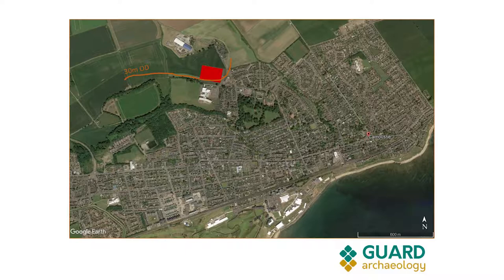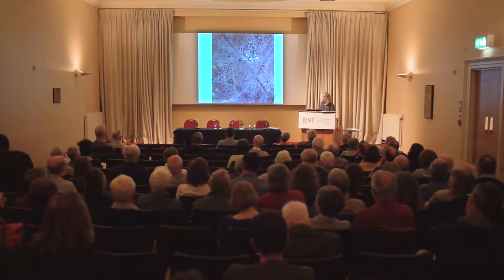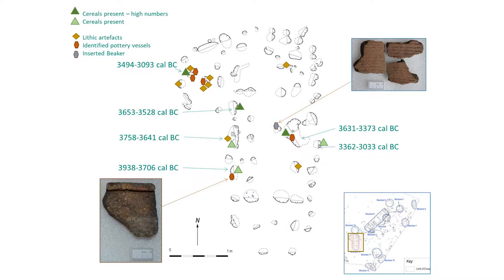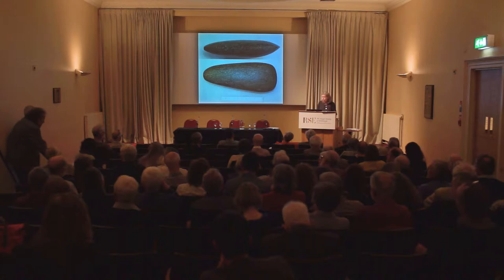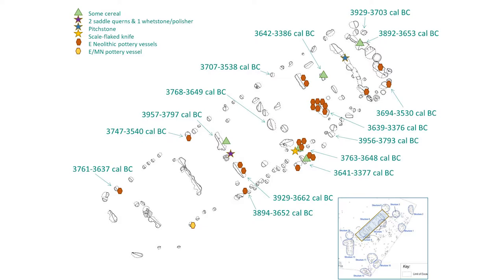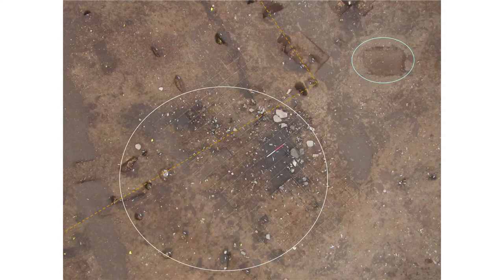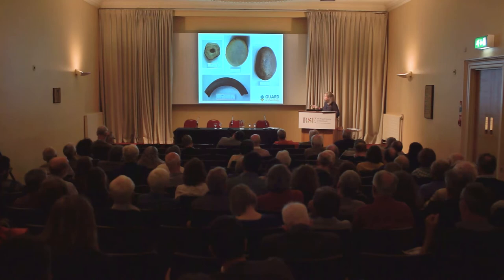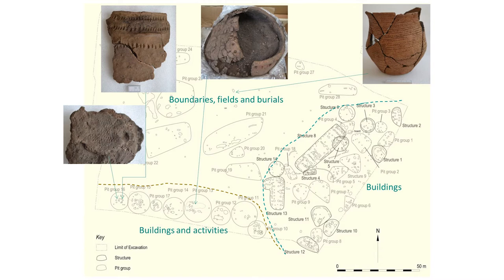"Prehistoric Carnoustie under the microscope" by Beverley Ballin-Smith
Dr Beverley Ballin-Smith, GUARD Archaeology, presents a short lecture on “‘Prehistoric Carnoustie under the microscope” at the Archaeological Research in Progress (ARP 2019) national day conference on Saturday 25th May 2019 at the Royal Society of Edinburgh.

Detailed post-excavation analysis provides further information on a site that produced Neolithic halls and a spectacular Bronze Age hoard.

Archaeological Research in Progress (ARP) is a day conference presenting new research findings and best practice in archaeology covering all periods from across Scotland and beyond. It is organised in alternate years by Archaeology Scotland and the Society of Antiquaries of Scotland.

Recorded at the Royal Society of Edinburgh by Mallard Productions.